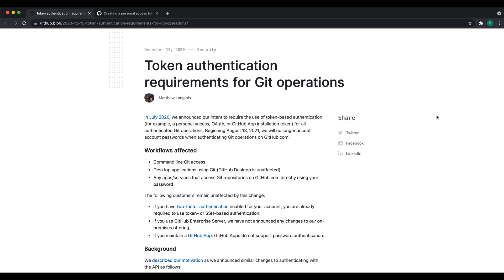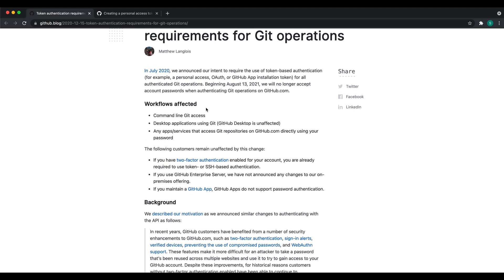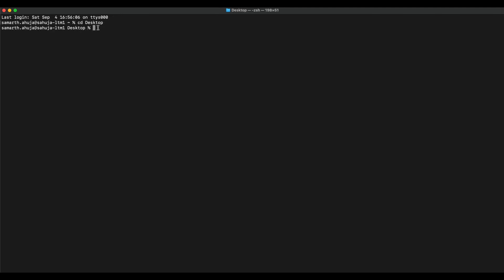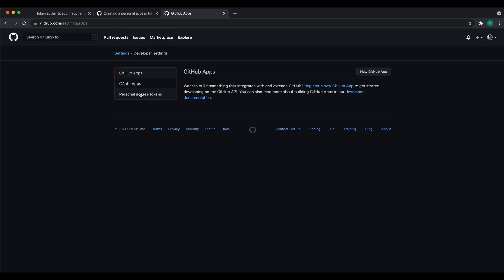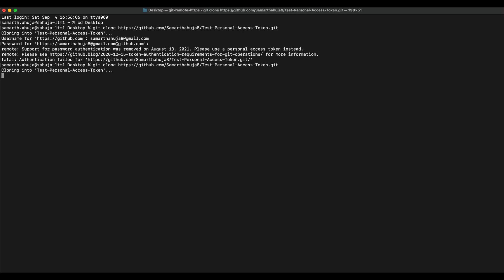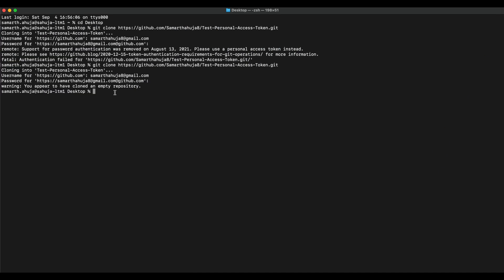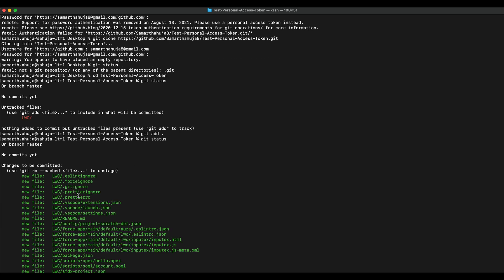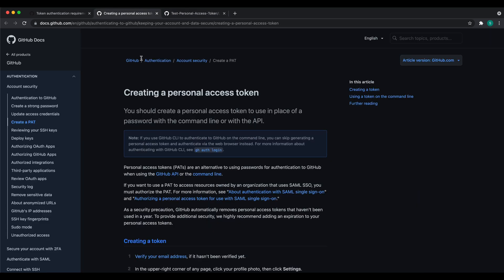Push Code to GitHub using Personal Access Token Authentication | Basic Tutorial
Beginning 13th August 2021, git will no longer accept account passwords when authenticating Git operations on GitHub.com. Instead, you can use Personal Access Tokens. In this session, I have demonstrated the use of personal access tokens.